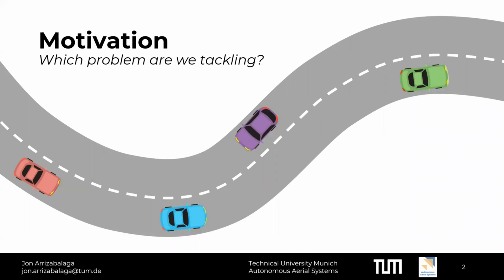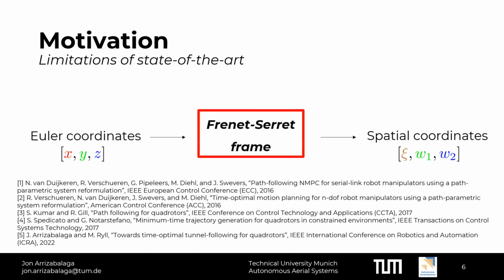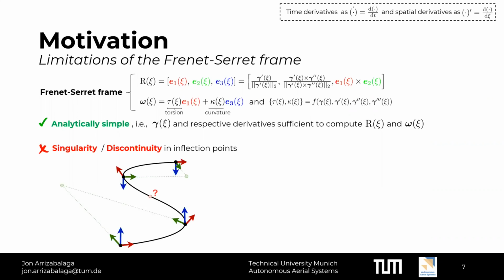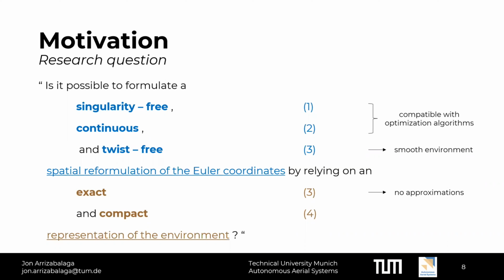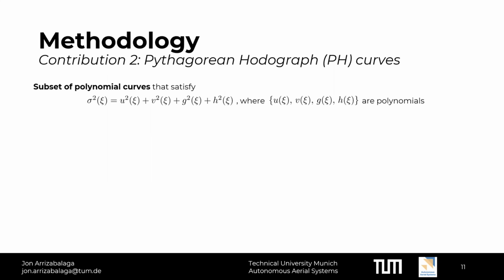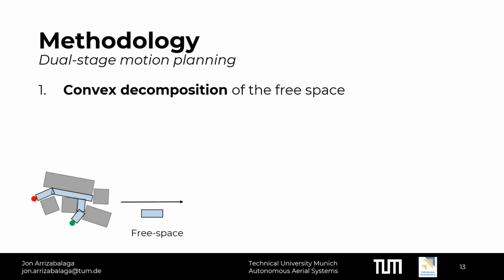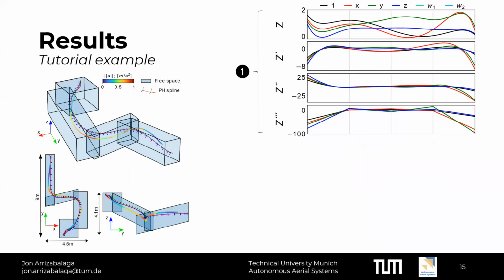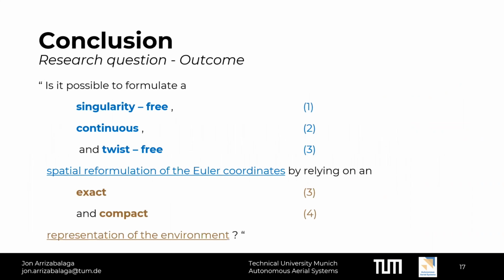CDC22 - Spatial Motion Planning with Pythagorean Hodograph curves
Recorded video of the presentation given at the IEEE Conference in Decision and Control (CDC) 2022 in Cancun.

Abstract: We present a two-stage prediction-based control scheme for embedding the environment's geometric properties into a collision-free Pythagorean Hodograph spline, and subsequently finding the optimal path within the parameterized free space. The ingredients of this approach are twofold: First, we present a novel spatial path parameterization applicable to any arbitrary curve without prior assumptions in its adapted frame. Second, we identify the appropriateness of Pythagorean Hodograph curves for a compact and continuous definition of the path-parametric functions required by the presented spatial model. This dual-stage formulation results in a motion planning approach, where the geometric properties of the environment arise as states of the prediction model. Thus, the presented method is attractive for motion planning in dense environments. The efficacy of the approach is evaluated according to an illustrative example.